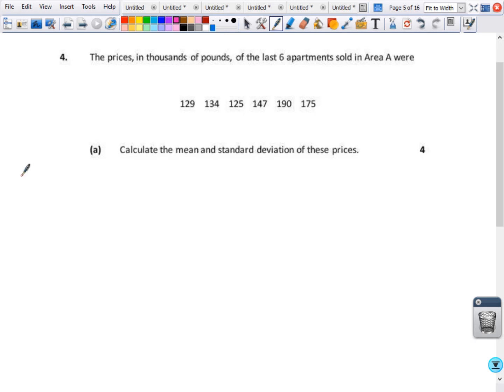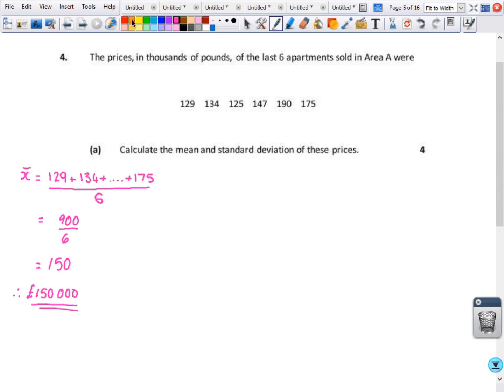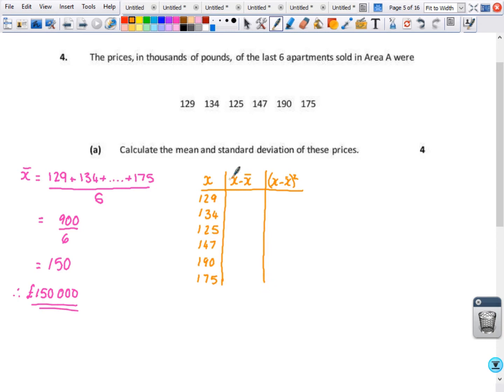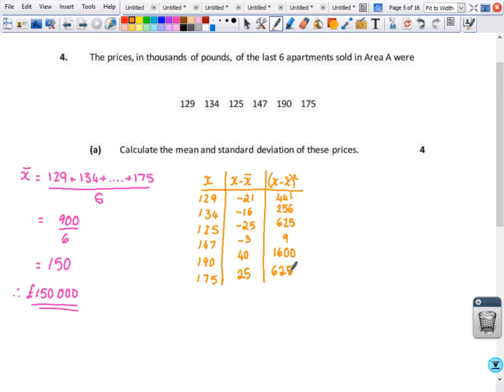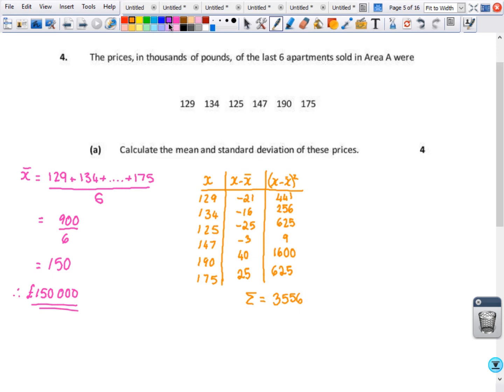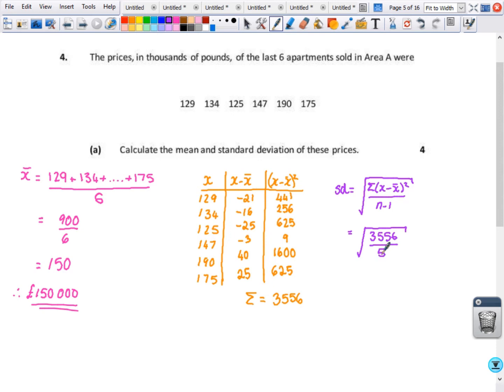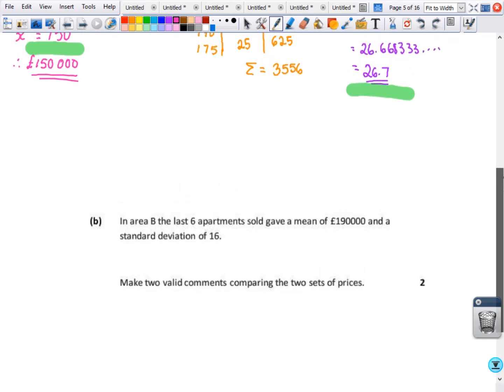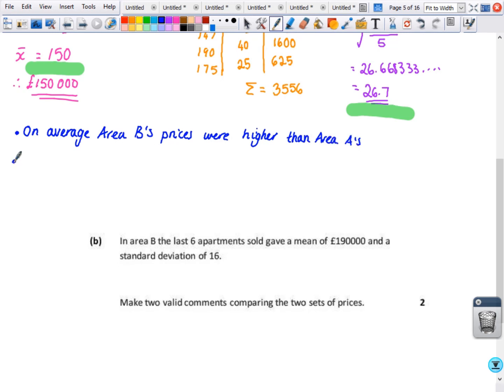Qu 4 Paper B Calc